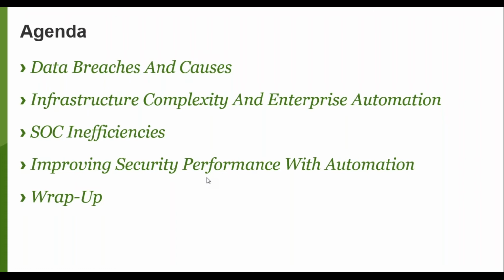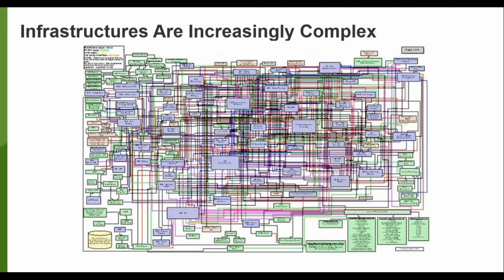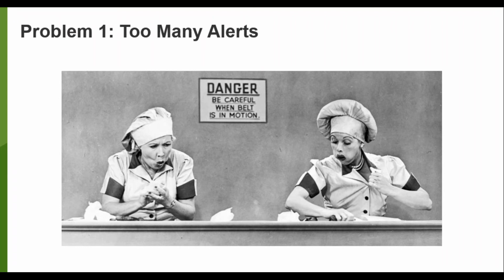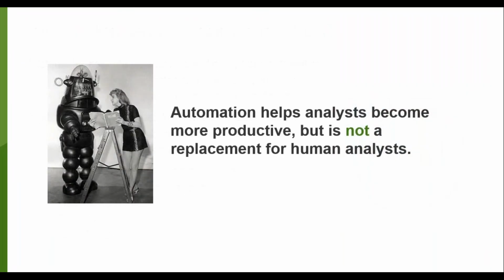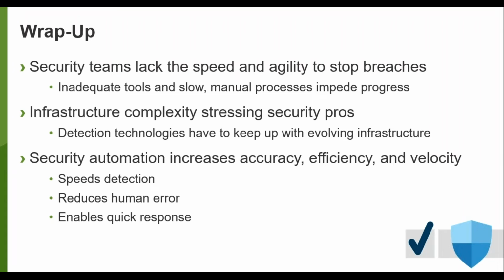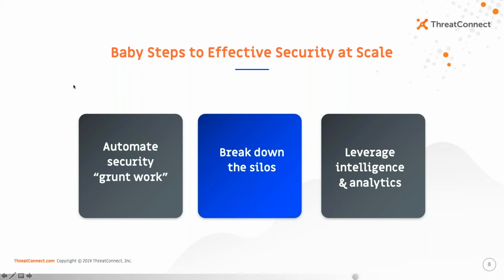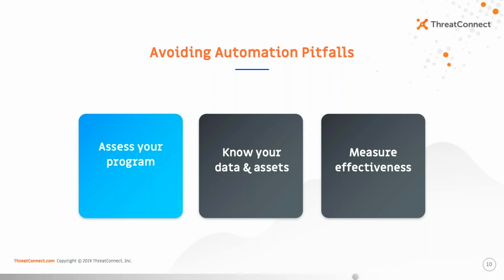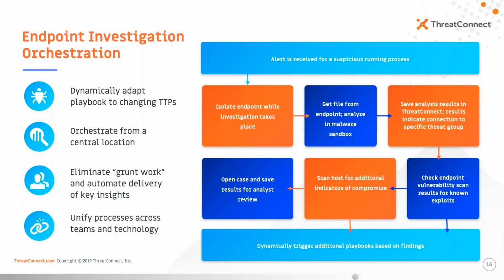Reduce Risk and Improve Security through Infrastructure Automation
Watch this webinar to hear Joe Reese, Product Manager at ThreatConnect and guest speaker Joseph (JB) Blankenship, Principal Analyst at Forrester discuss the effect security automation is having on infrastructure and security processes. They talk about how automation can reduce security “grunt work” and increase the speed and reliability of incident response procedures.

Download the full Forrester paper for free